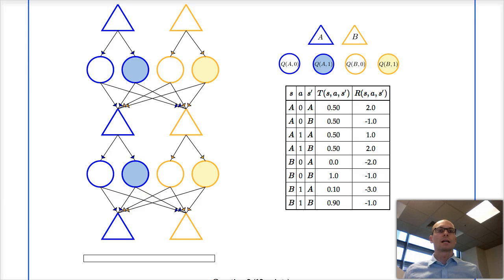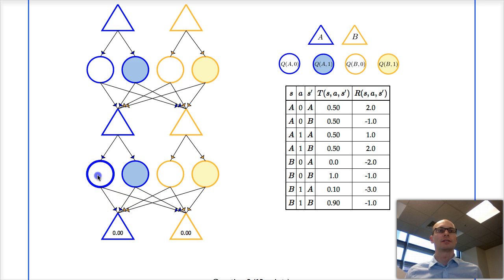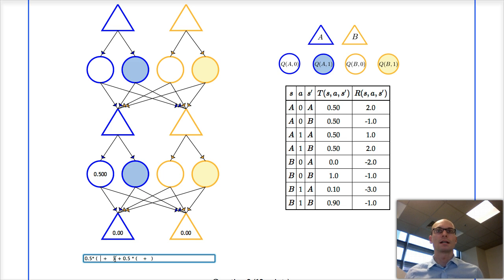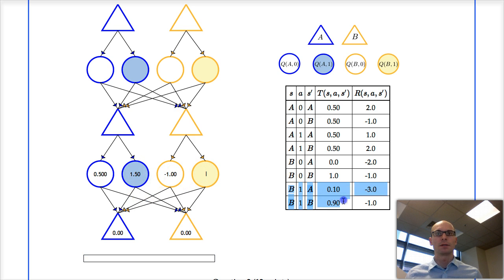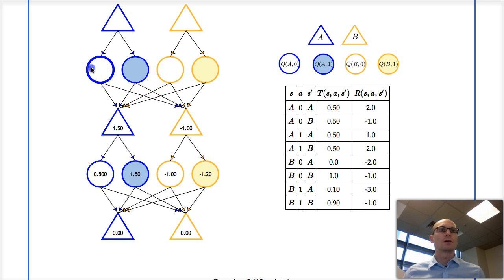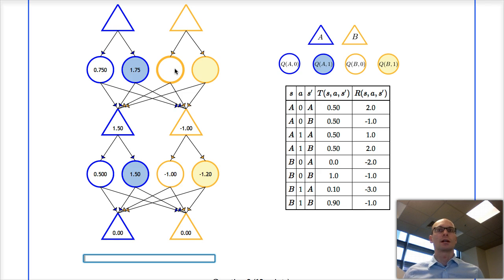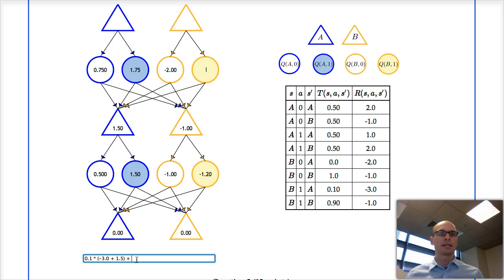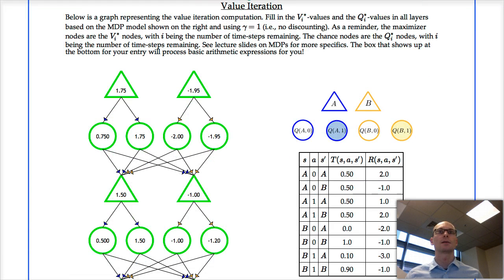Value Iteration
Prof. Abbeel steps through the execution of value iteration.  This is the first question of assignment 5.